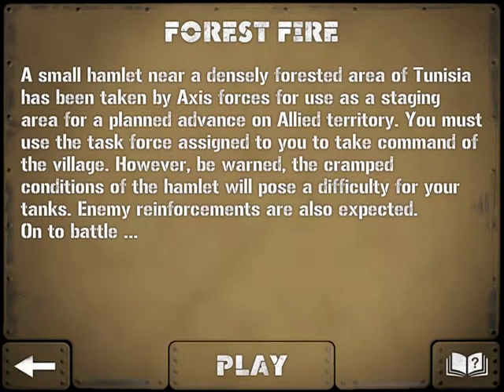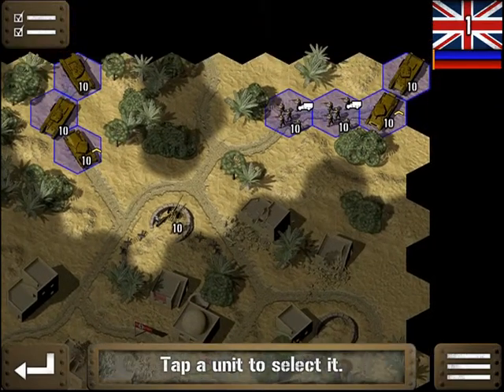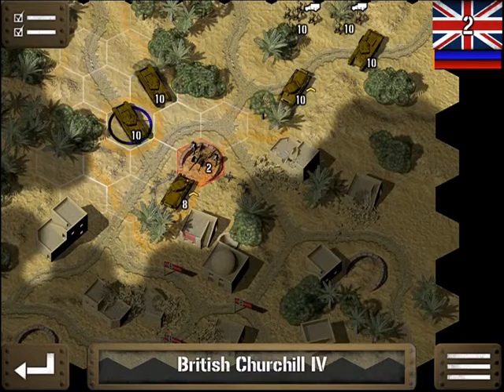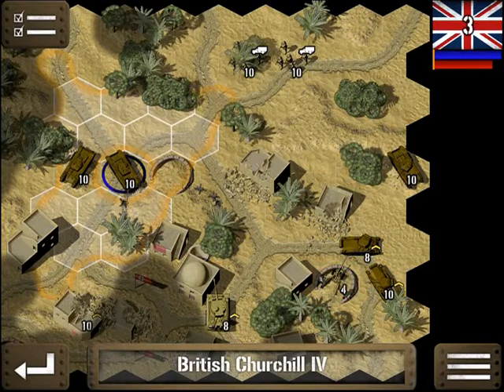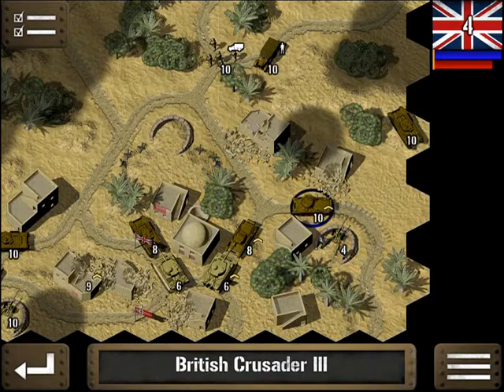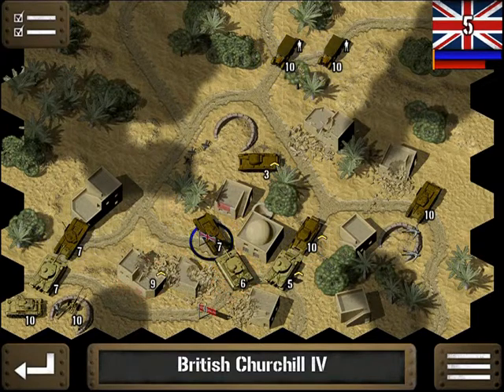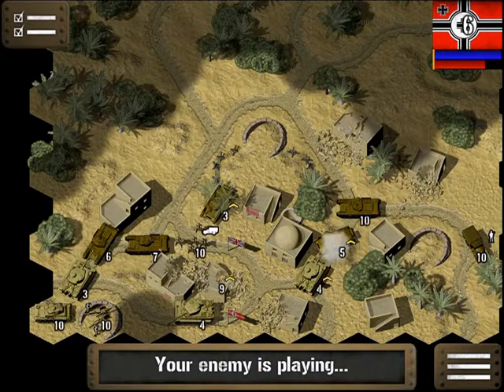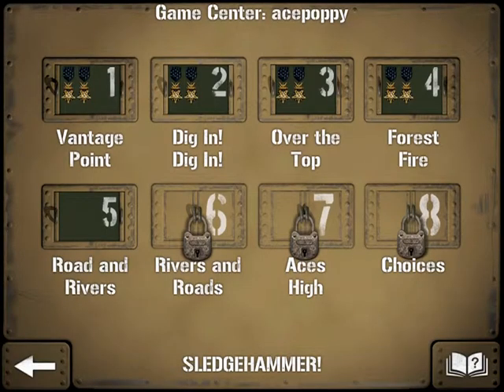Tank Battle North Africa: Forest Fire